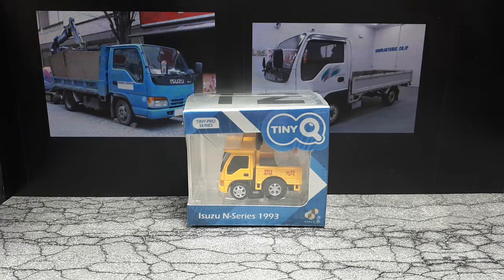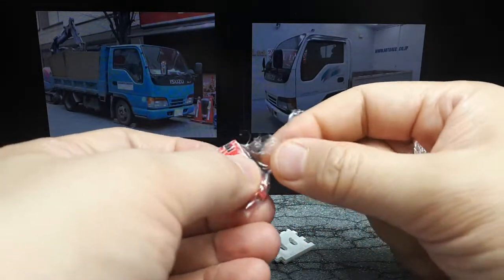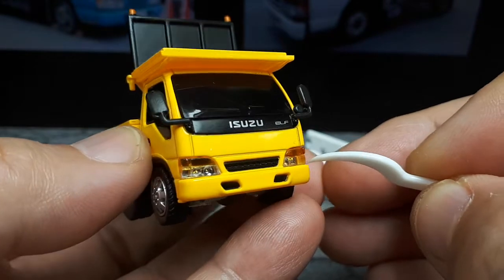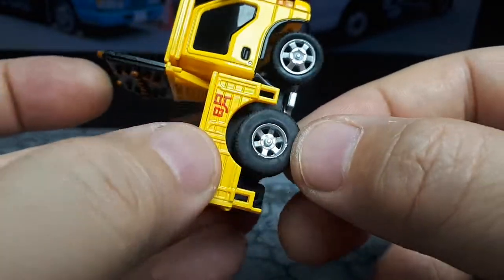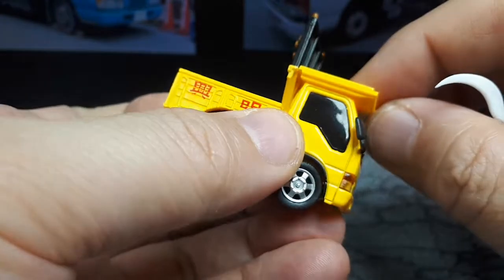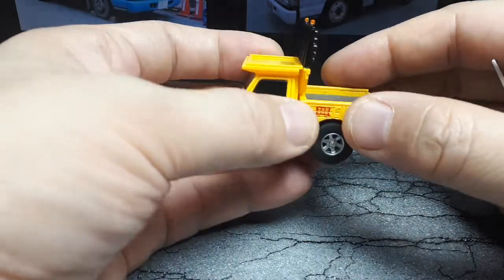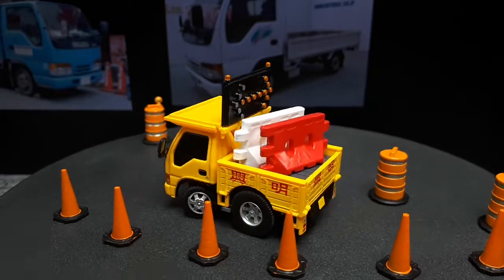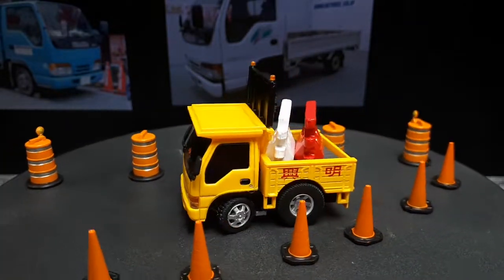Tooned Isuzu N-series 1993 construction truck by TinyQ Pro 12